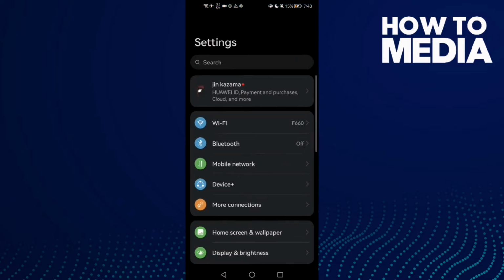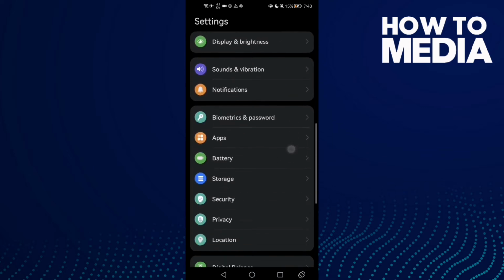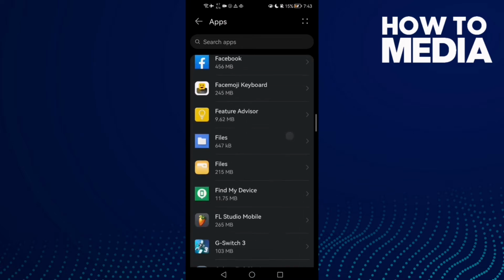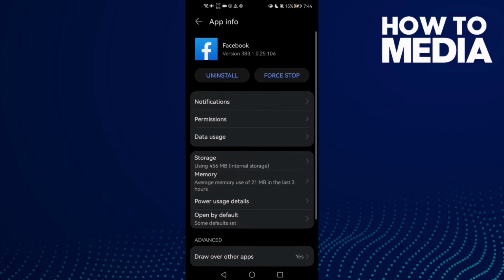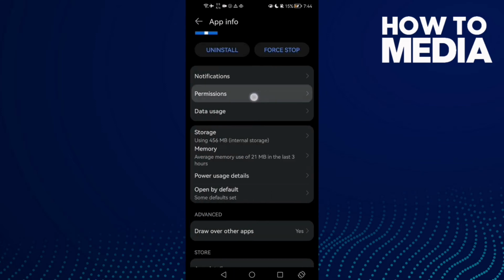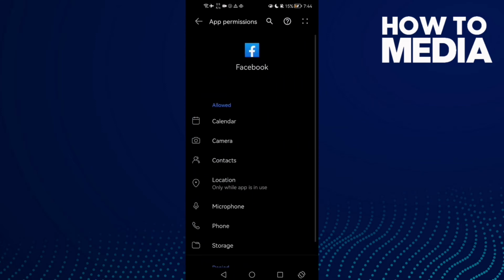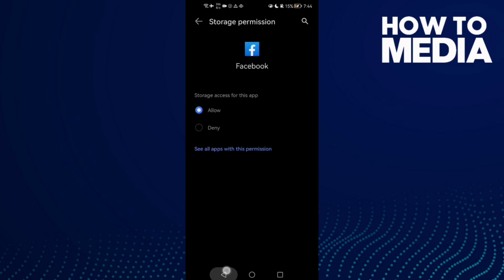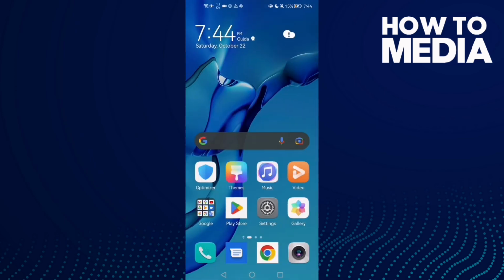How to Fix Facebook Can't Change Profile Picture on Any Android Phone 2022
in this video we discuss :